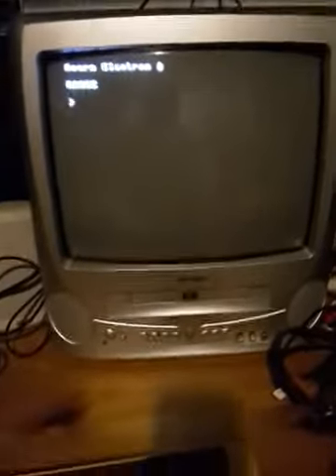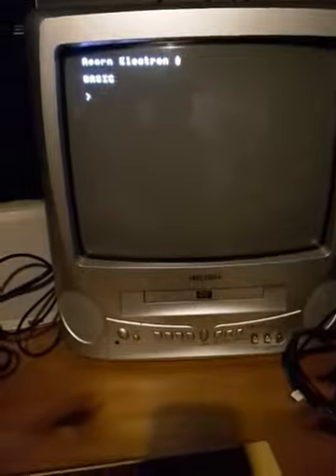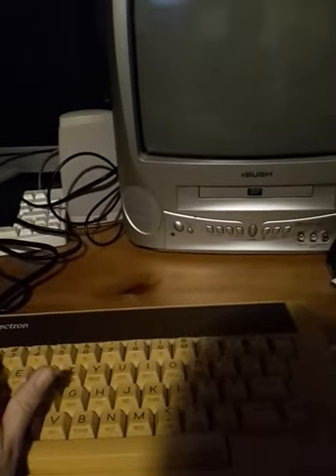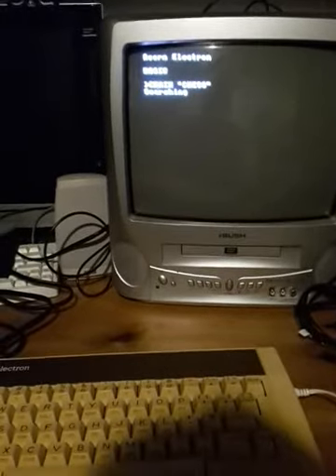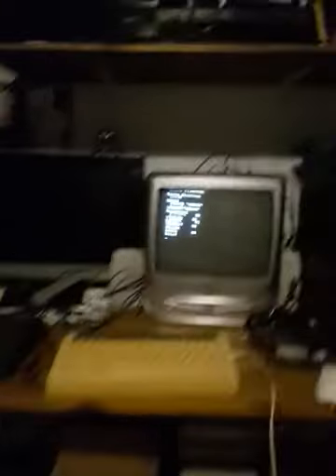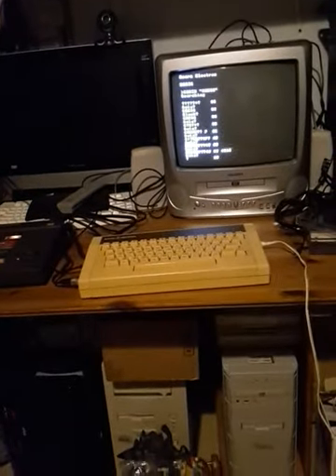loading a videogame from cassette tape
Happy Halloween everyone! let's enjoy the horrors of a failing computer game tape!

an attempt to load a chess program on an Old-Skool micro computer.

analogue vs digital: who will win?
easily digital because the cassette tape got stuck during the last 1/8th of loading. 😲